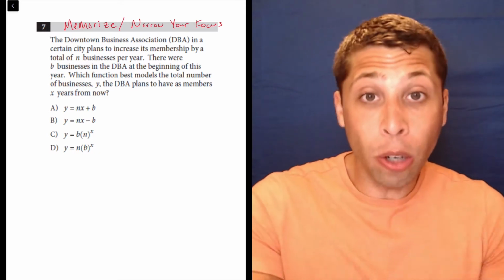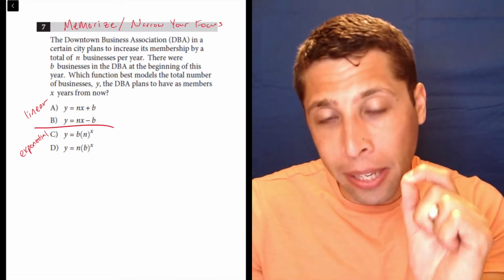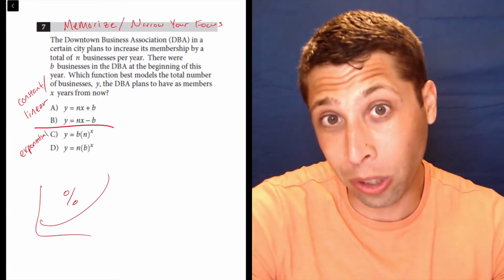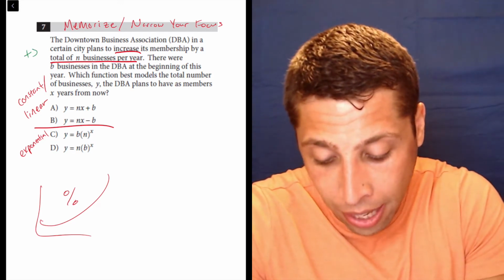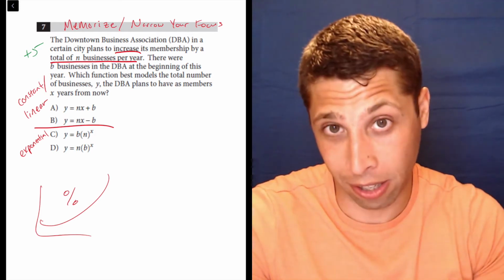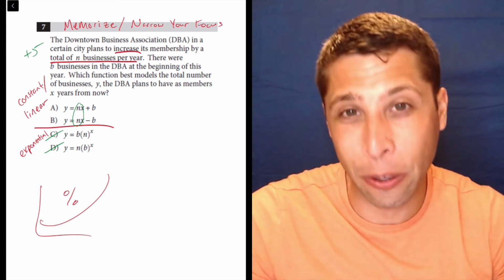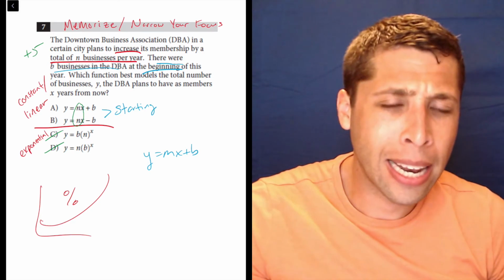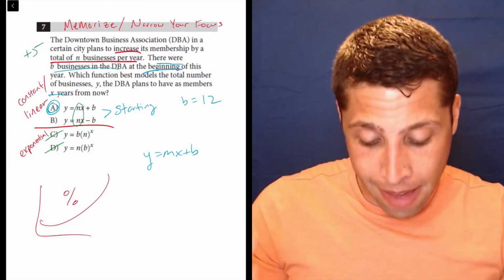SAT Test 5, Section 4, Question 7